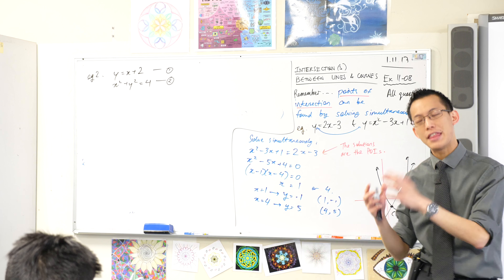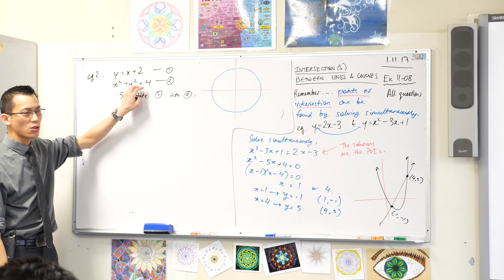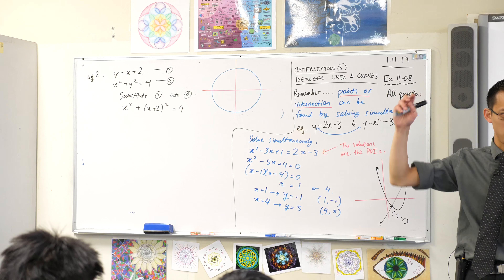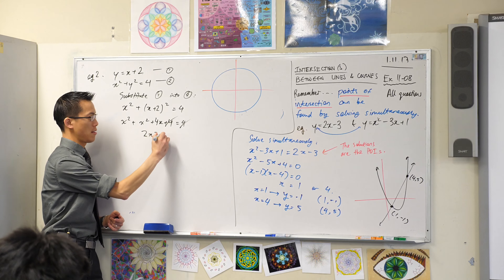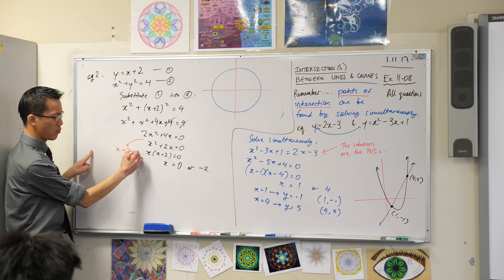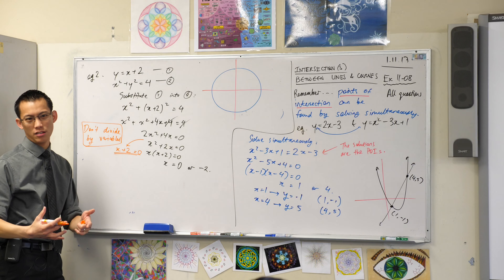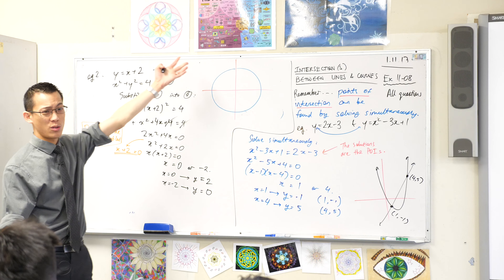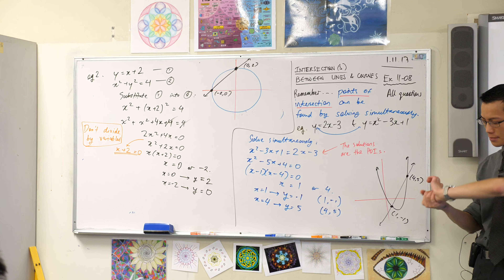Intersection Between Lines & Curves (2 of 2: Circle and straight line)